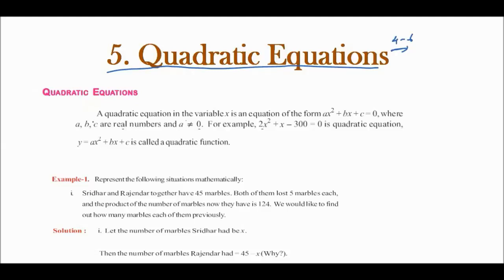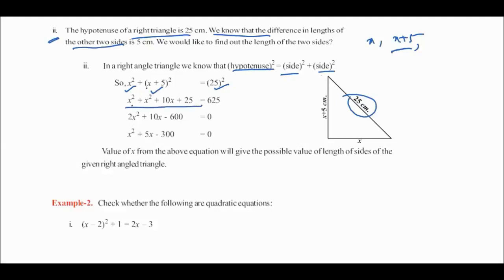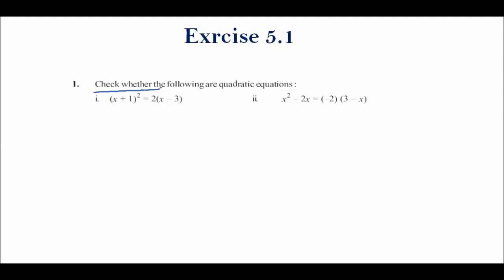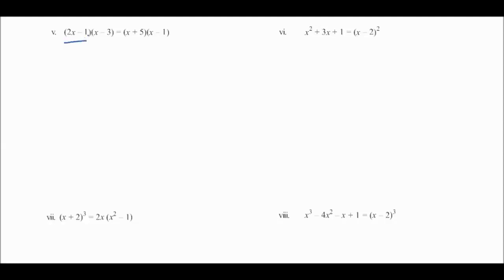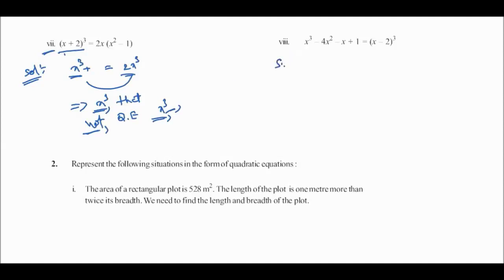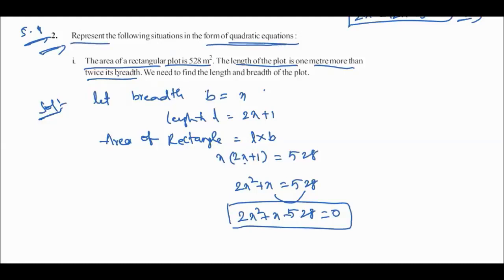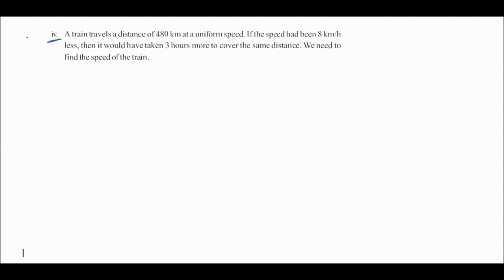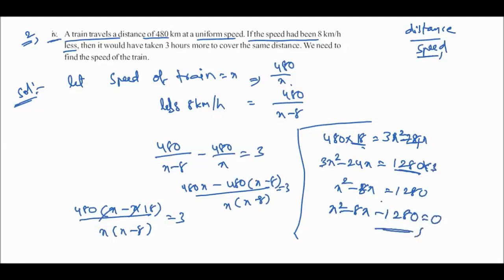AP TS SSC Quadratic Equations 5.1